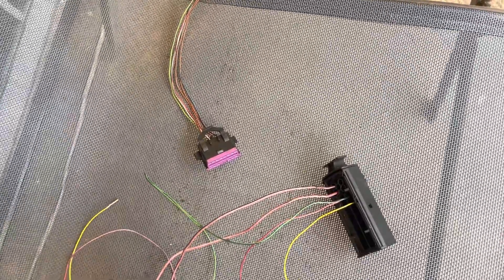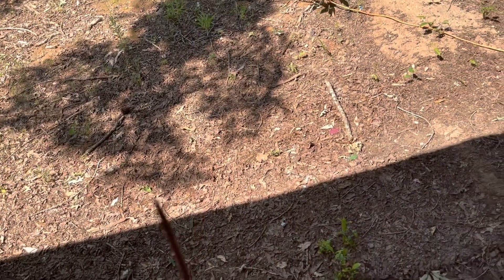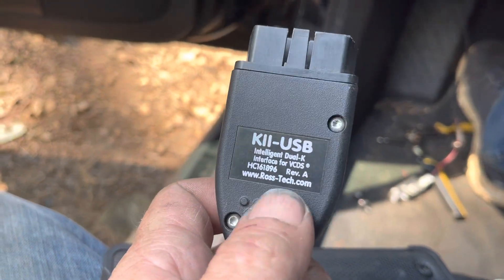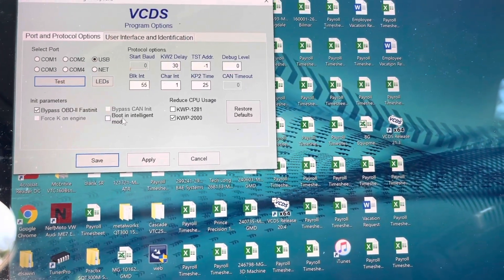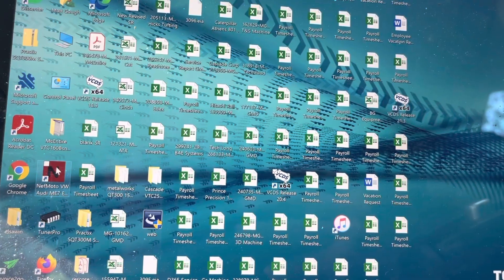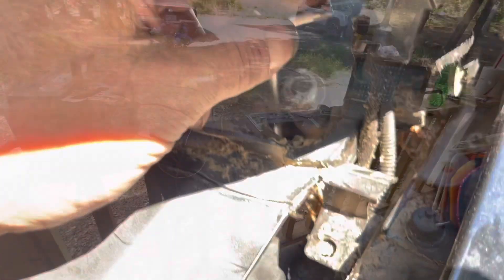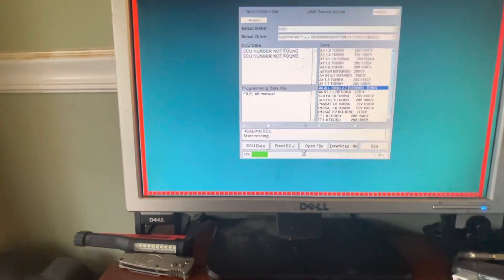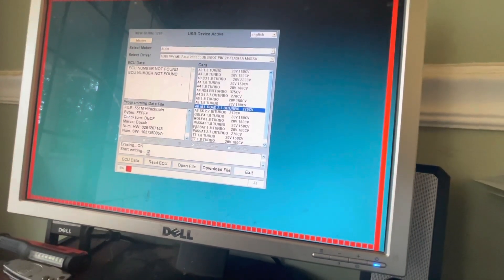Audi B6 A4 2.7 swap: ECU boot mode reprogram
Audi B6 A4 2.7 swap: ECU boot mode reprogram using nefarious Motorsport software and Galletto 1260 software and cables required.